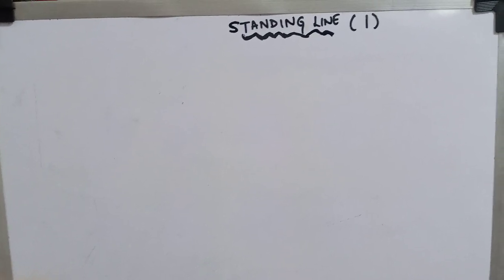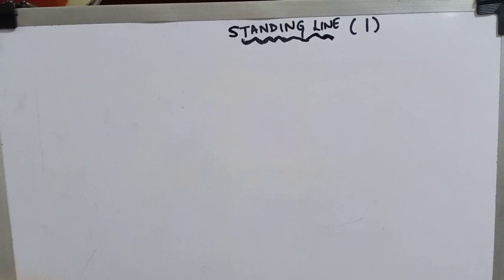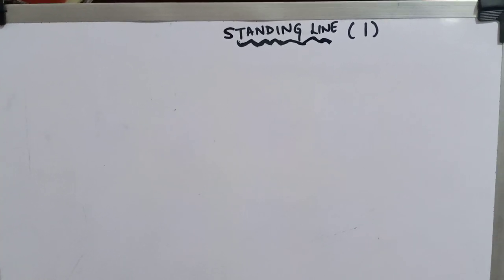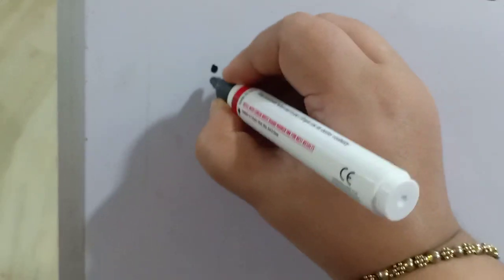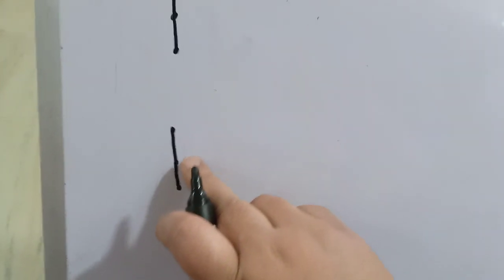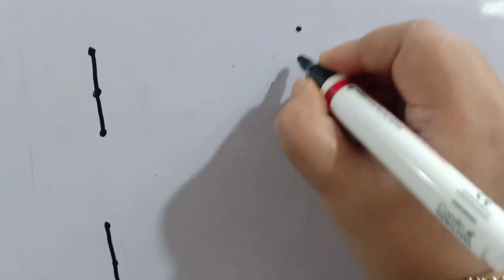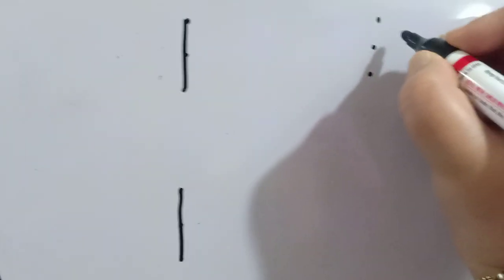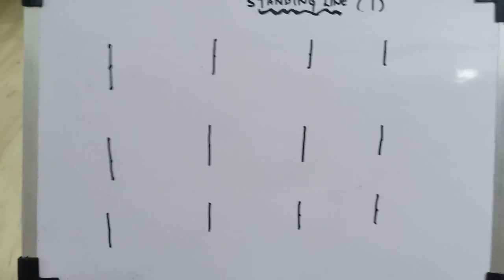Learn How to draw Standing Line/ how to make standing line/standing line/ how to teach standing line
Here in this video, I have told, how to make standing line.. which is the first basic pattern writing .

Standing Line
Pattern Writing
Straight Line
Vertical Line

Hope , this video will help children and they can learn writing :-)